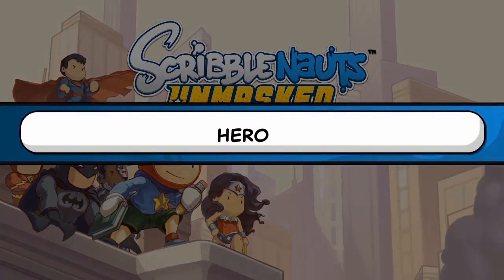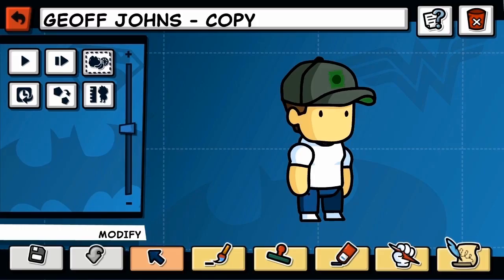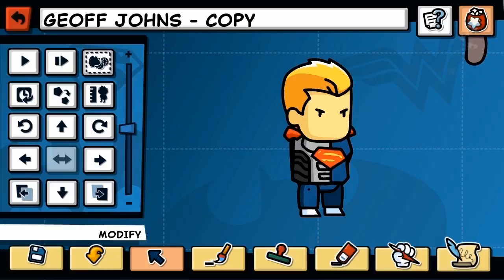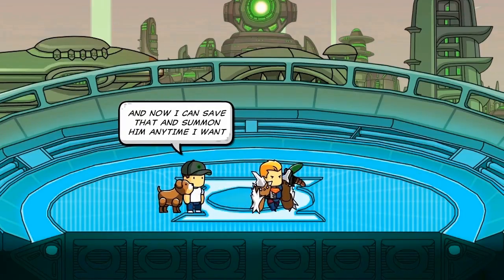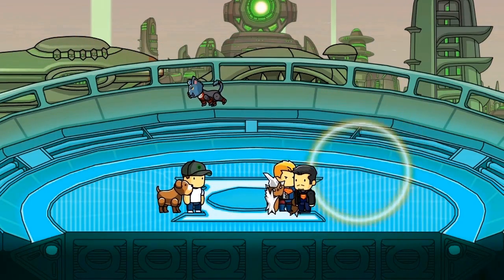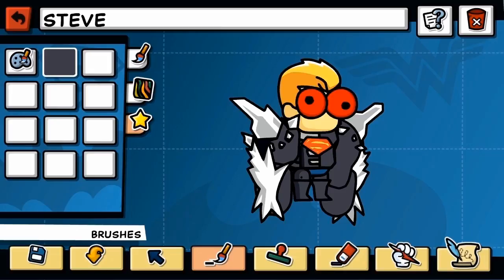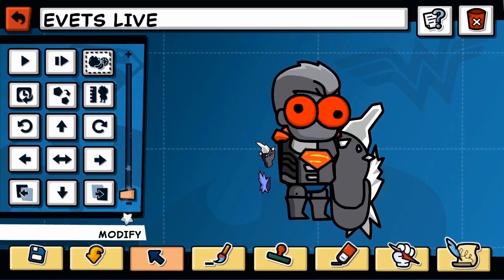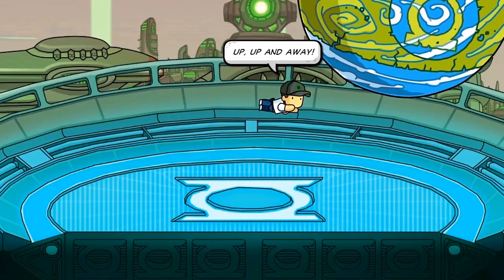Nintendo 3DS and Wii U - Scribblenauts Unmasked: A DC Comics Adventure Hero Creator Trailer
Have you ever wanted to create your own super hero -- or super villain? Check out what Geoff Johns and Jim Lee from DC Comics made using the Hero Creator tool in Scribblenauts Unmasked: A DC Comics Adventure. In stores September 24th.